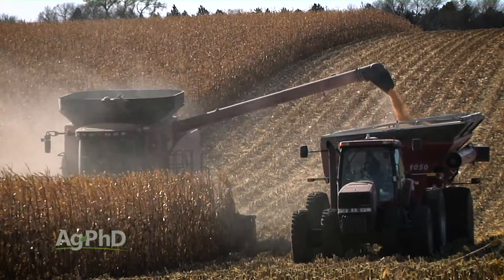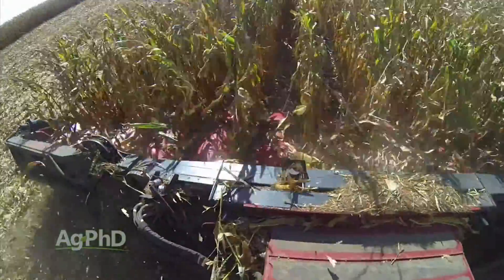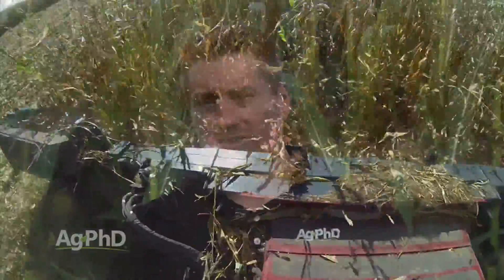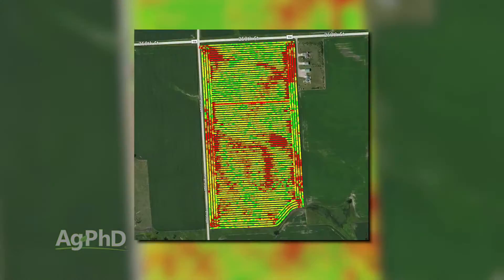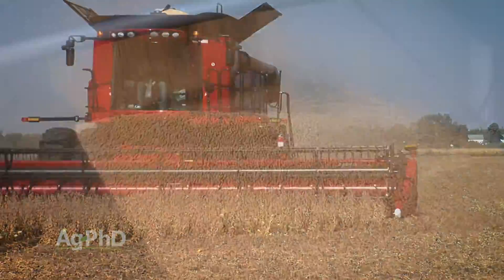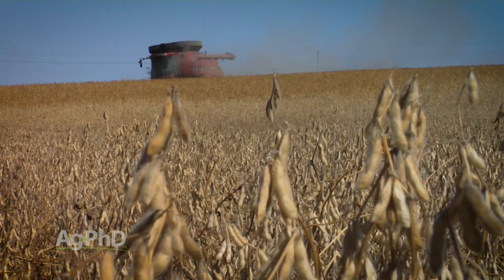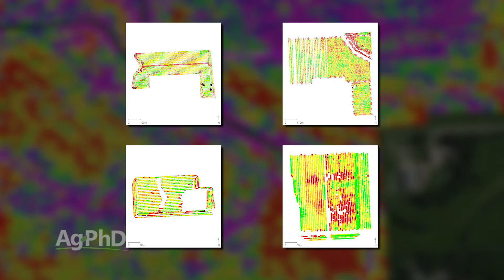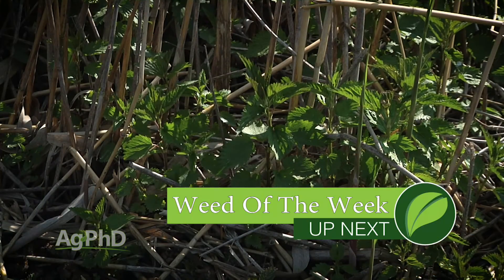Yield Maps #961 (Air Date 9-4-16)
If you have yield maps that are generated when you harvest your crops, this segment will explain how to utilize that data to increase yields for next year.